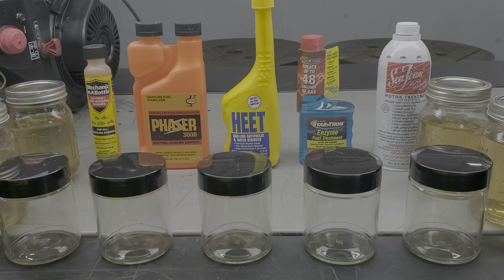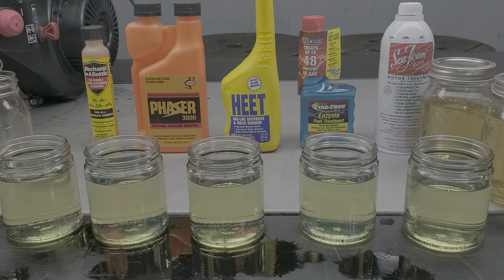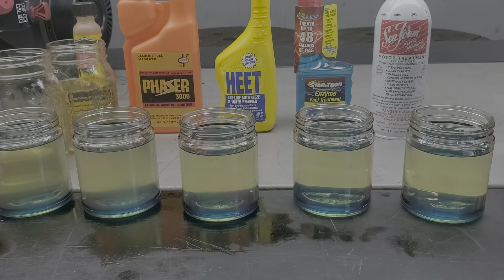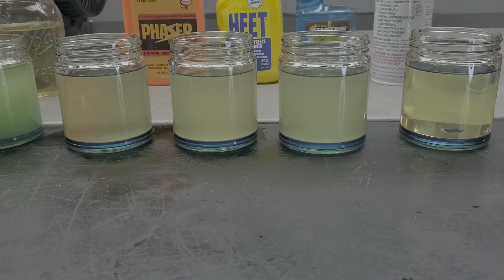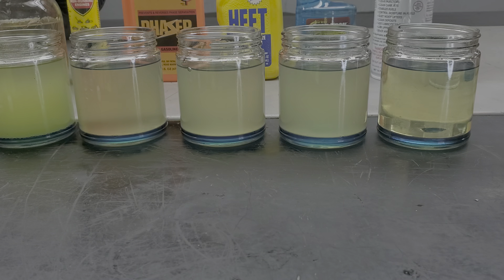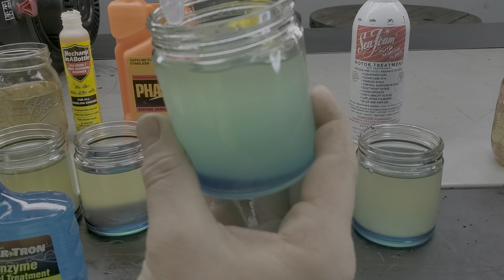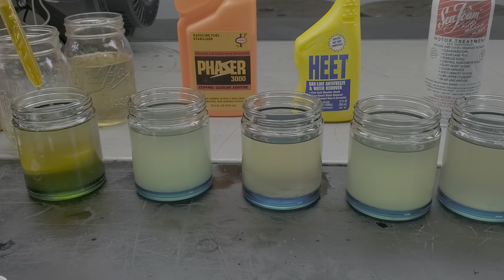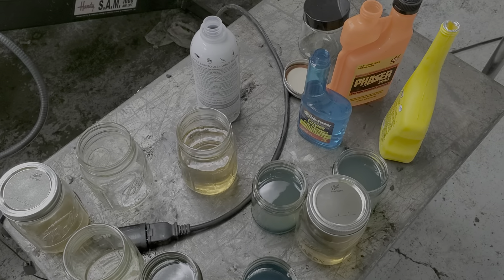Taking Water Out Of Fuel - Stale Gas Heet, Seafoam, StarTron, Phaser 3000 Additive Repair & Test Run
We test fuel treatments and additives Seafoam, HEET, Star Tron, Phaser 3000 and Mechanic In A Bottle.

We use phase separated fuel from a prior John Deere lawn and garden tractor to test the ability of these treatments to reverse this separation and remove water from the gas.

This video shows you if these treatments remove and fix water or separated ethanol from gas with a fuel treatment or additive

Will the water burn off safely in combustion? We test run the new engine with fuel solution

Carburetor systems need the best quality fuel for performance and to avoid problems.

Even larger, fuel injected equipment or vehicles can become victim to these bad gas issues.

We do these tests and see which treatments work and which do not hold up

We use food coloring to show water separation and test run fuel solution

Which ones will work?? Fuel treatments and additives Sea Foam, HEET, Star Tron, Phaser 3000 and Mechanic In A Bottle

Seafoam 16oz was $10.29 for 16 gallon suggested treatment 3.69ml/8oz cleaning rate

Mechanic In A Bottle 4oz was $9.29 for 2 gallon suggested treatment 3.69ml/8oz Initial

Star-Tron 8oz was $10.29 for 48 gallon suggested treatment .616ml/8oz Initial rate

Heet 12oz was $3.19 for 20 gallon suggested treatment 1.11ml/8oz

Phaser 3000 16oz was $24.99 for 64 gallon suggested treatment .462ml/8oz prevention rate

4 gallon phase separation dose of up to 7.39ml/8oz

We use 5x this maximum dose or approximately 37ml/8oz

This equates to approximately 20oz/gallon treatment rate

Watch the video of the John Deere diagnosis and repair where the bad fuel came from also!

Also watch the video of the fuel and engine test after it sits for 9 months!